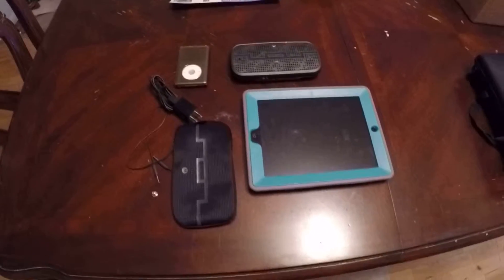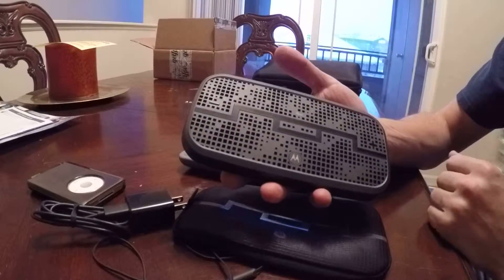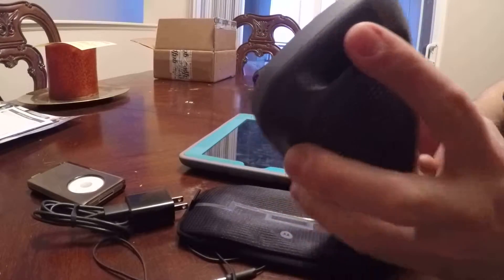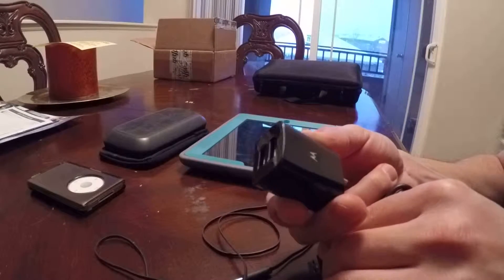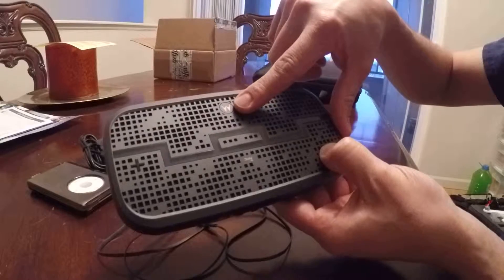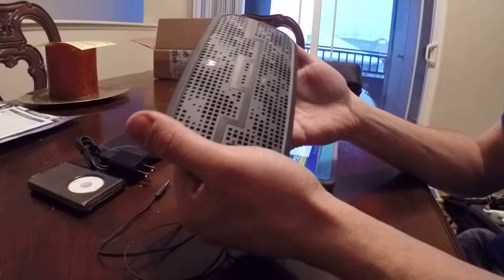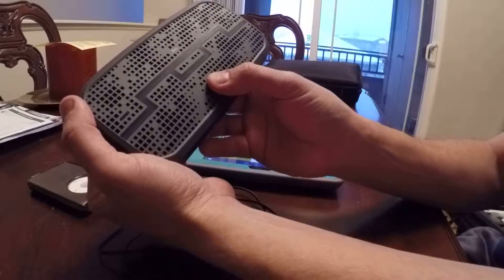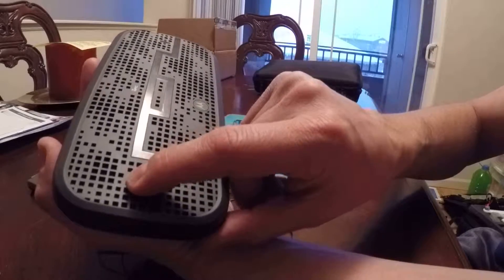Motorola Sol Republic Deck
A brief review of the motorola sol deck bluetooth speaker. Pretty good sound and very portable. Enjoy